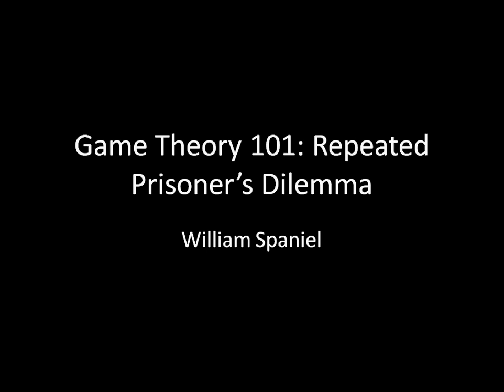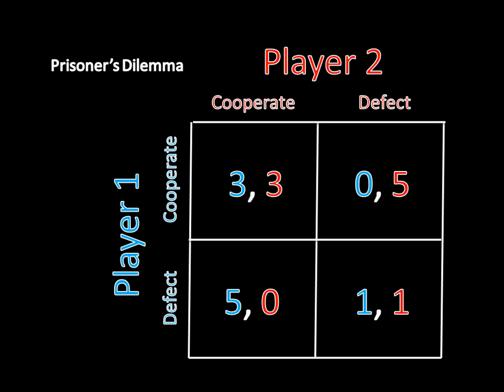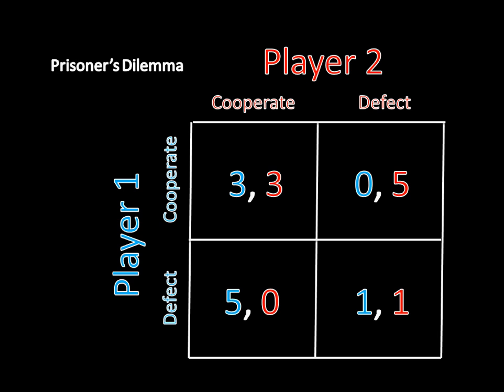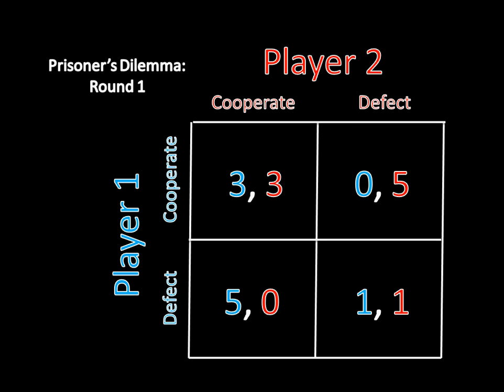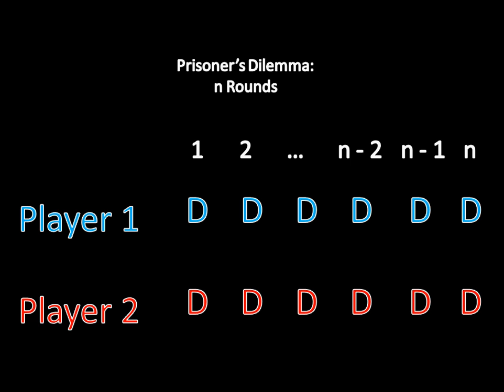Game Theory 101: Repeated Prisoner's Dilemma (Finite)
If two players were to play the prisoner's dilemma a bunch of times in succession, will it be sufficient to inspire cooperation? William Spaniel explains how the inability to credibly commit to cooperation leads to a bad outcome.